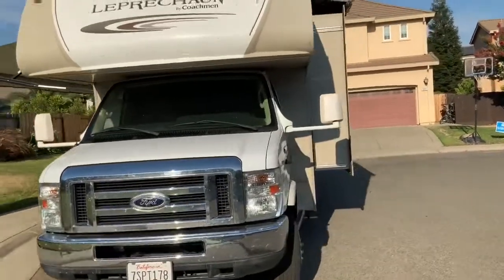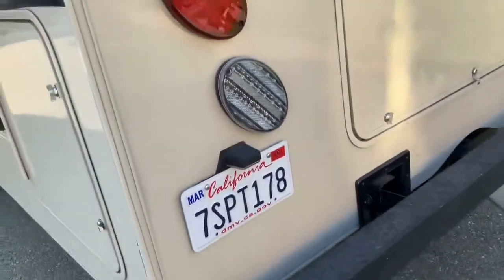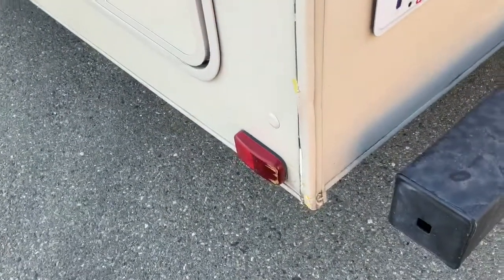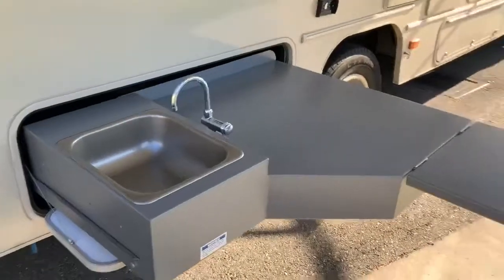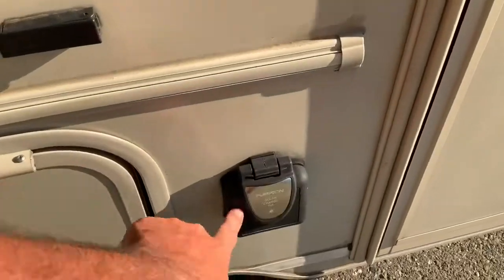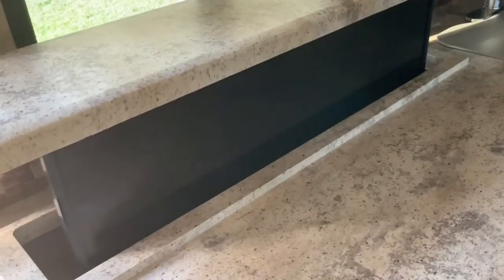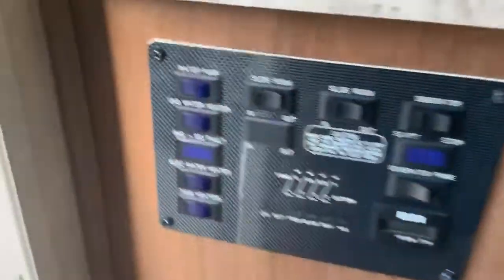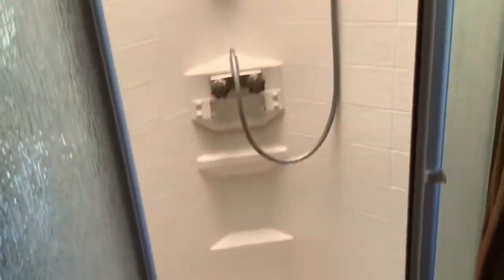2016 Coachmen Leprechaun in Lincoln CA